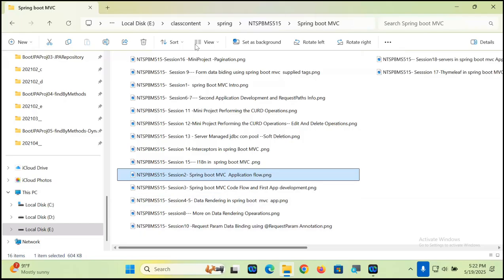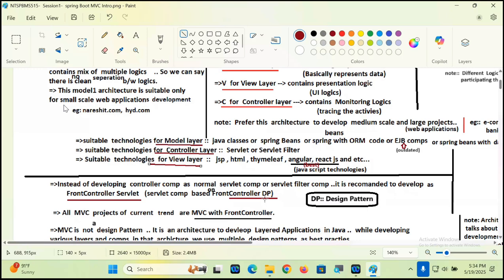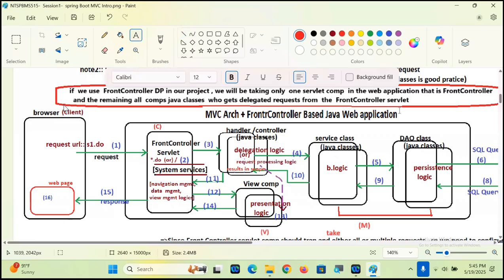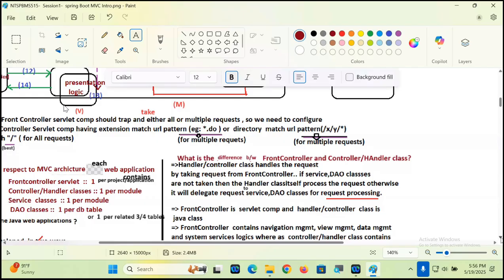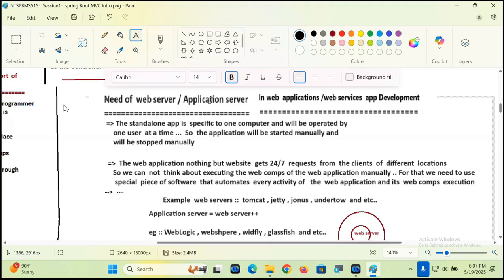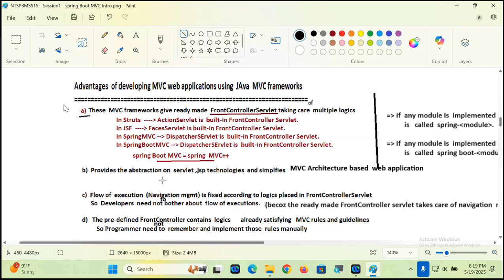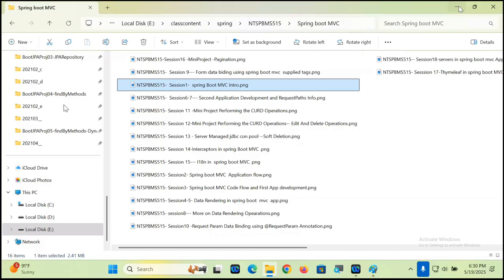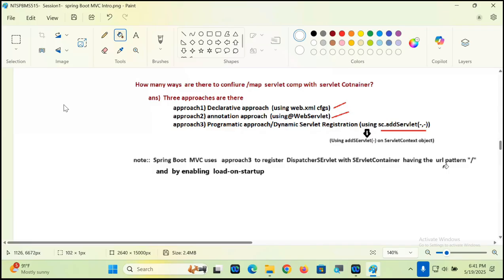spring boot MVC ------ Session-1 2025 05 19 184257